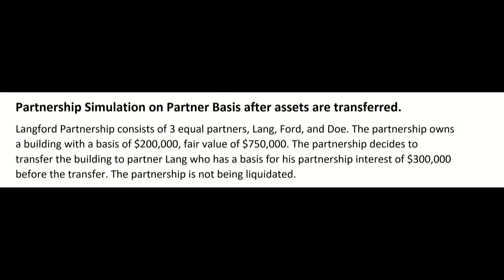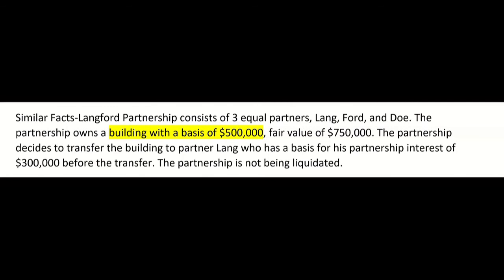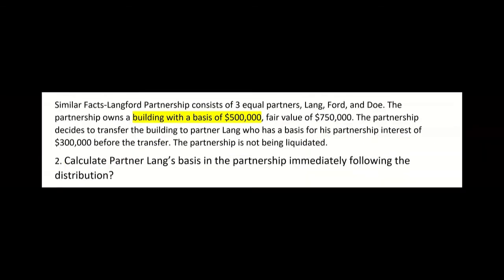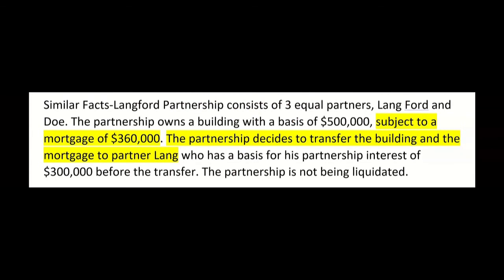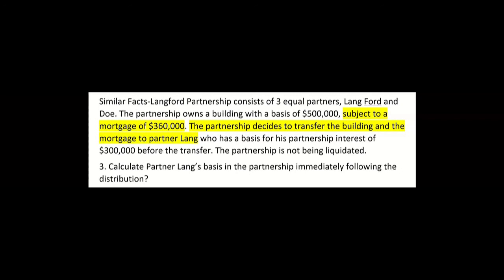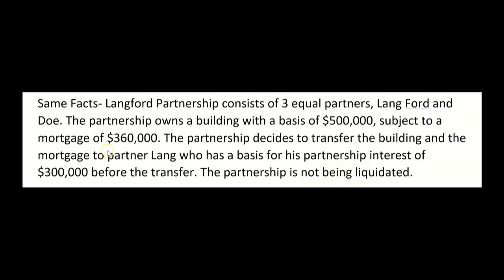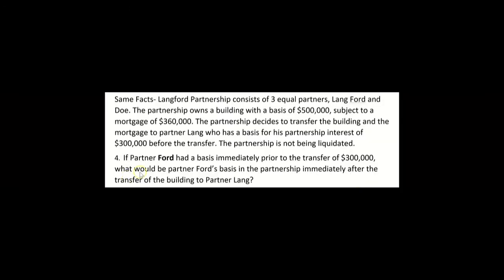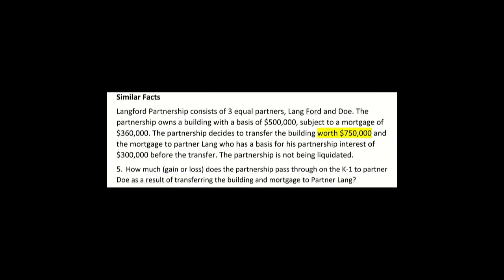CPA REG Exam-Regulation-Partnership Tax Simulation by Darius Clark and i-75 CPA Review.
If you are taking the CPA REG Exam, you need to know about Partnership Tax.